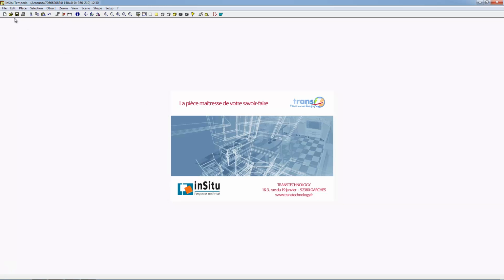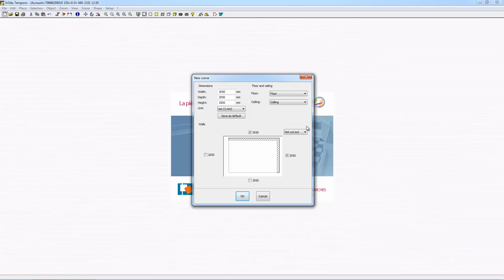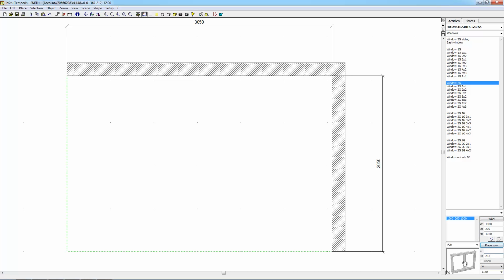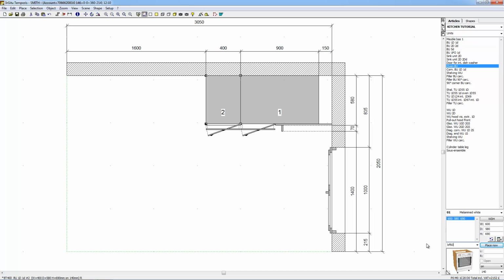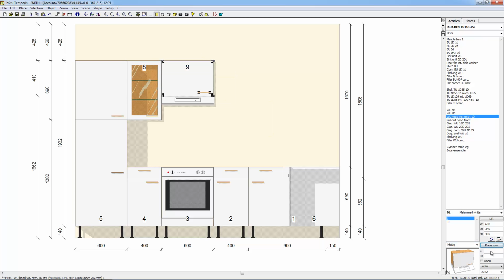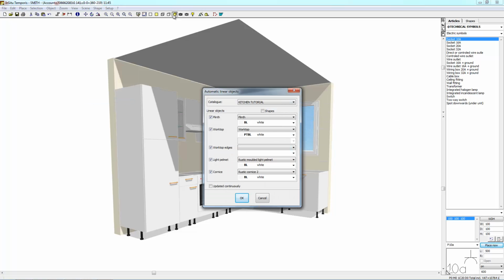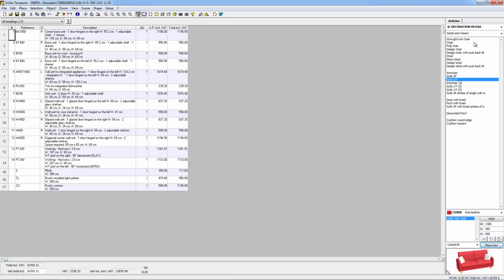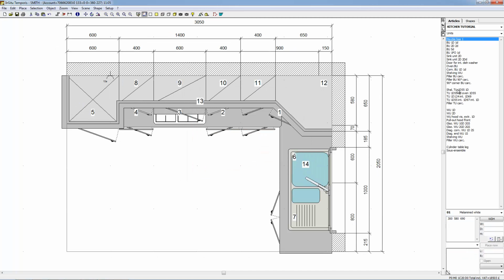KitchenDraw Basics Part #2 : Creation of a new project.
In part #2 we learn how too.

1. To create a new project (scene)
2. To place constraints (doors, windows, etc)
3. To place cabinets
4. To place wall units (in elevation view)
5. To place technical symbols
6. To dimension the elevation automatically
7. To place linear objects (plinths, cornices, etc)
8. To decorate the project
9. To add pricing only objects
10. To save the project
11. To print the current view
12. To generate the estimate under Microsoft Word
13. To quit KitchenDraw